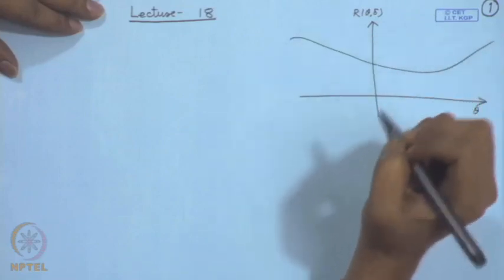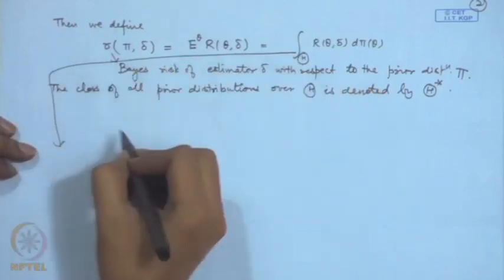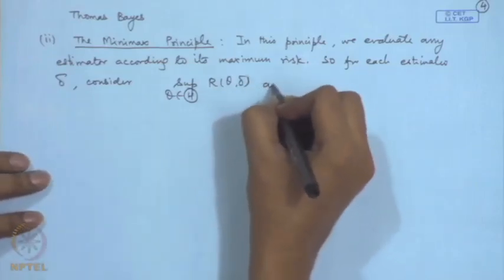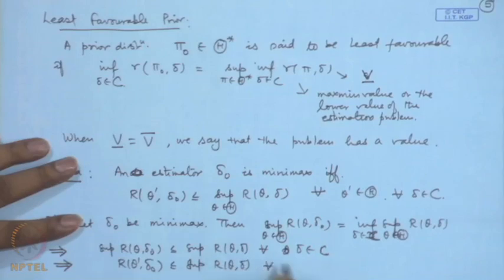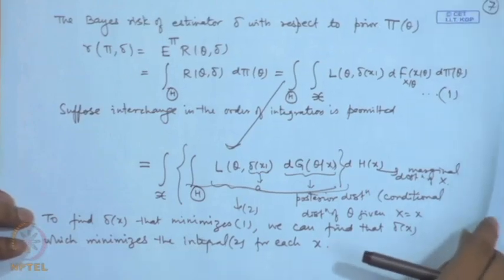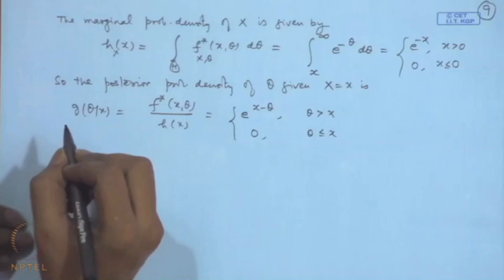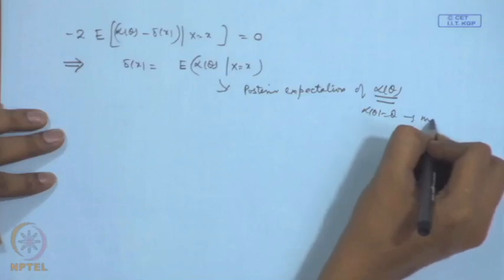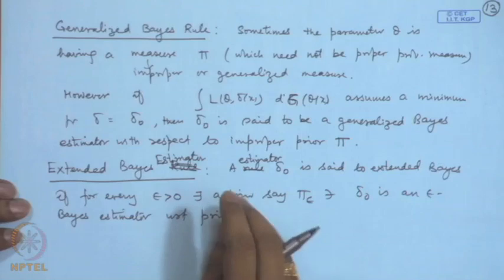Mod-18 Lec-18 Bayes and Minimax Estimation - I